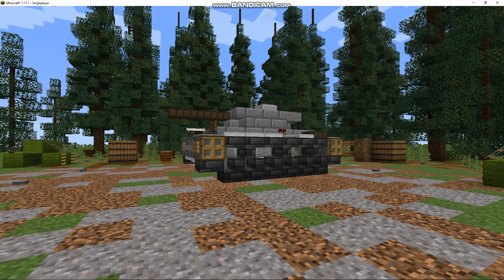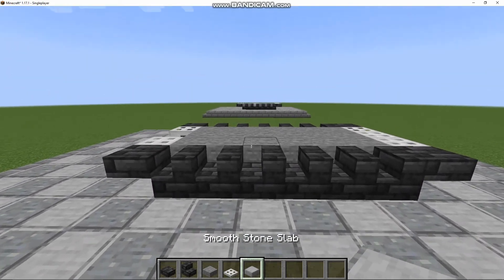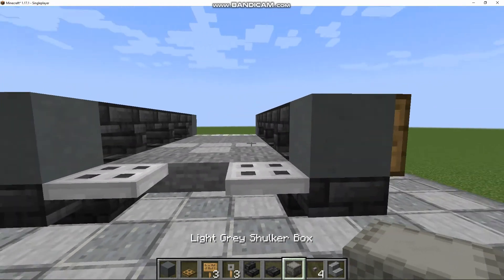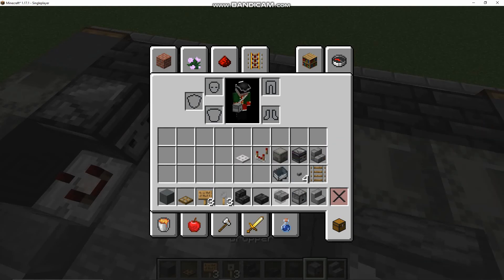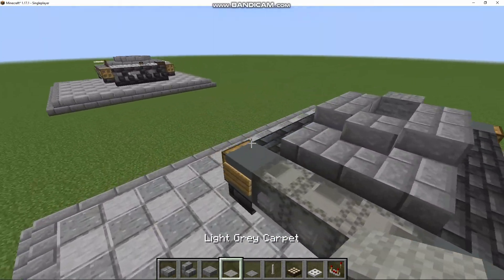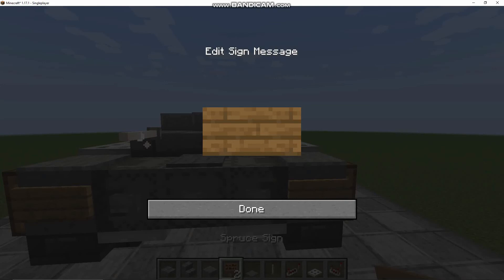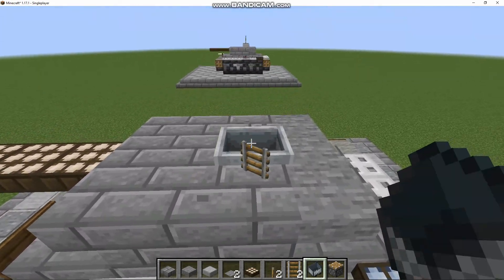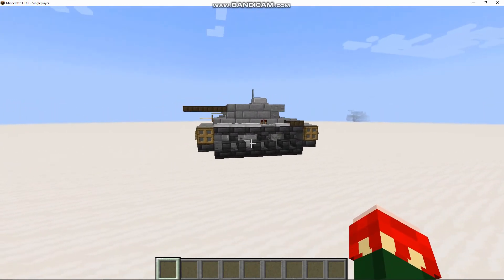Panzer III Tutorial Minecraft (Small)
In this Tutorial, I will build the Panzer III tank with an interior. This tank uses a smaller scale from what I normally use.